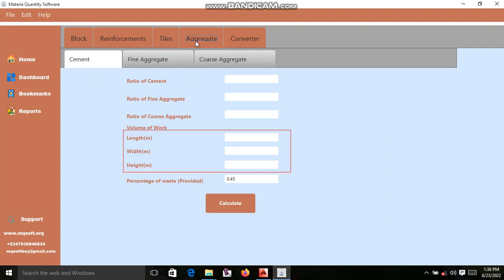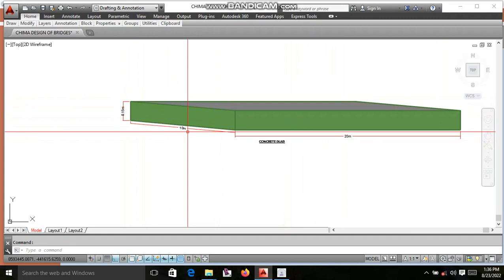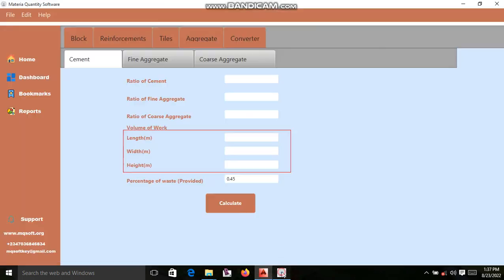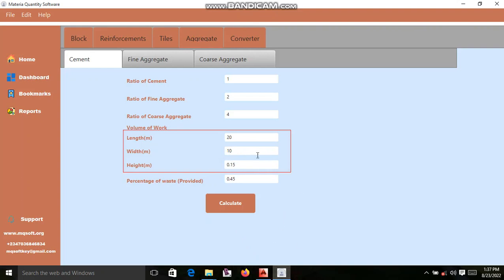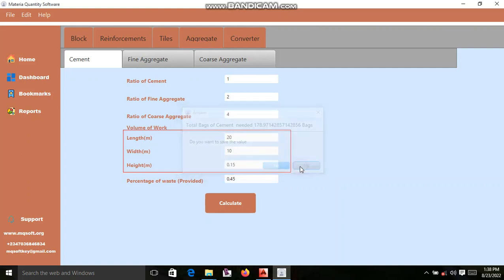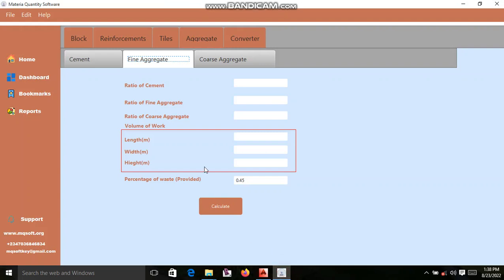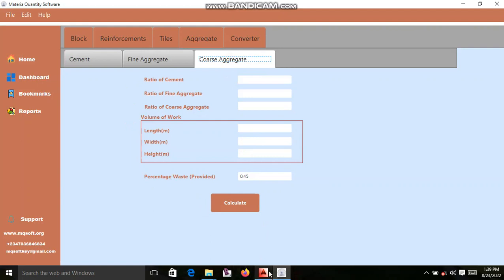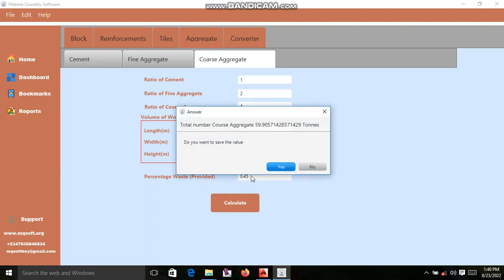How to calculate your bags of cement during construction using MQSOFT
lesson on how to operate on the interface of AGRRRGATES in MQsoft.
The bags of cement her is 50kg/bag